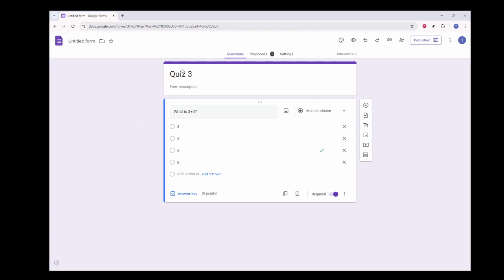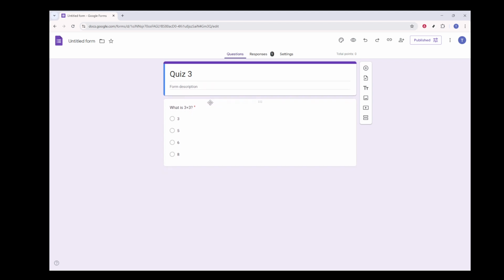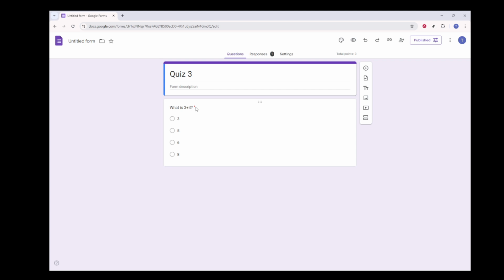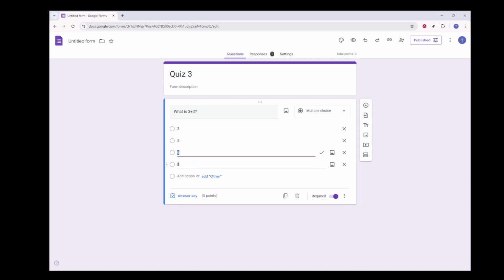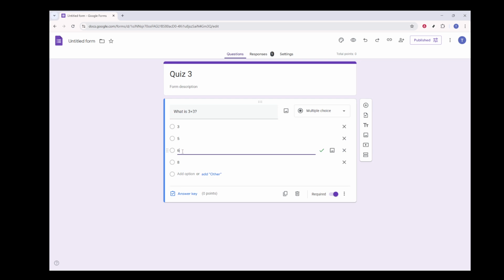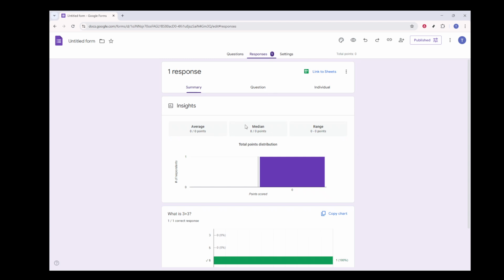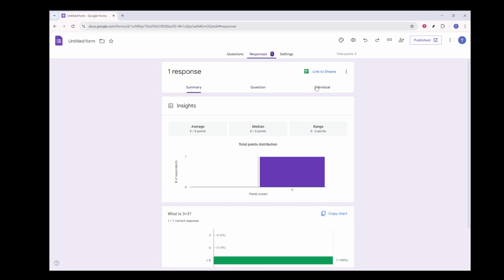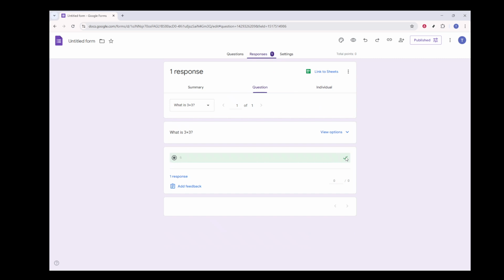How To See Answers On Google Forms [2025 Guide]